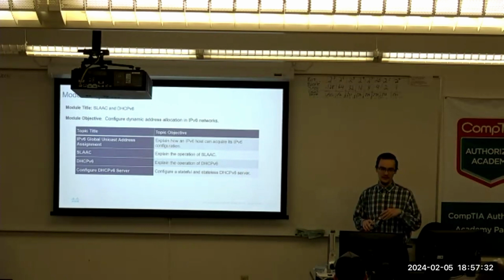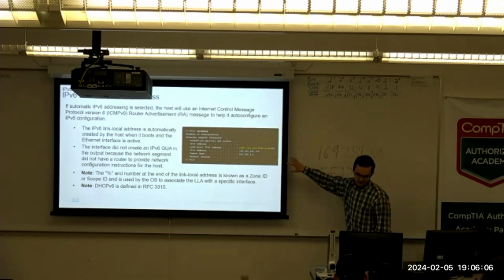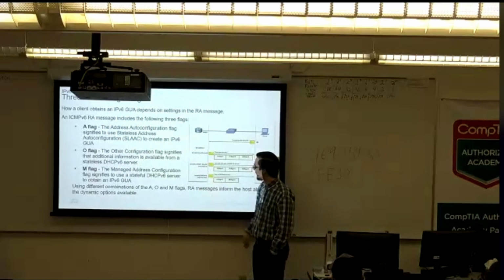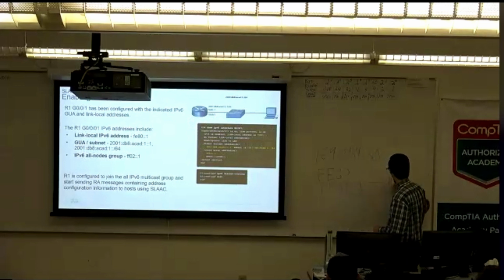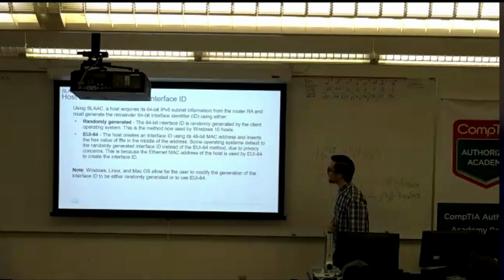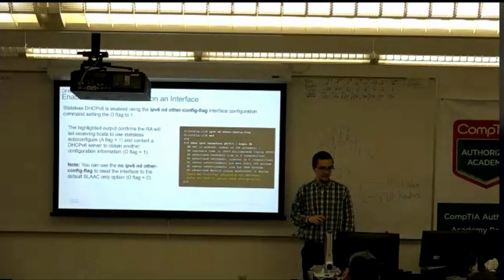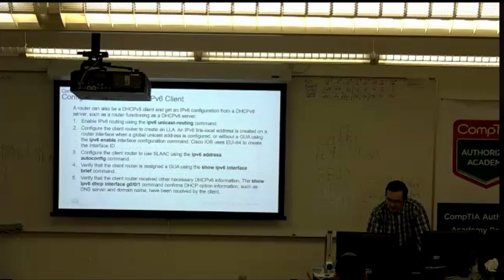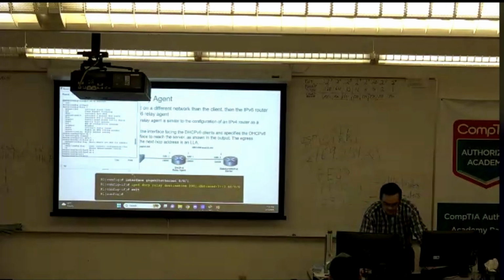Module 8 PPT Video CNT150 Spring 2024 - Brenden Phillips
Module 8 PowerPoint Video for CNT150 in Spring 2024 @YC by Brenden Phillips.

Crop is bad, I wish Zoom would give you a preview of what will be recorded.